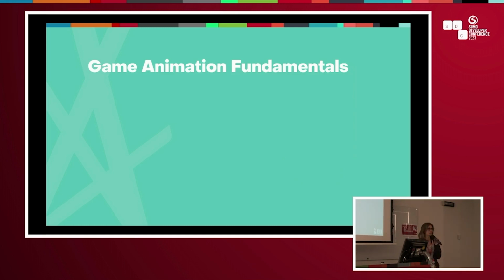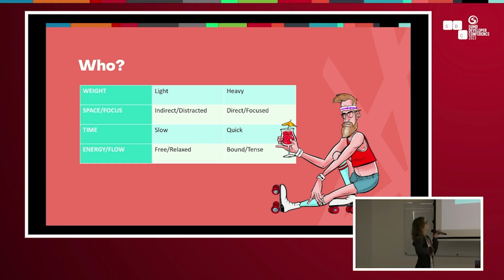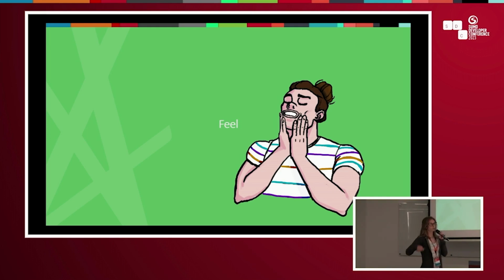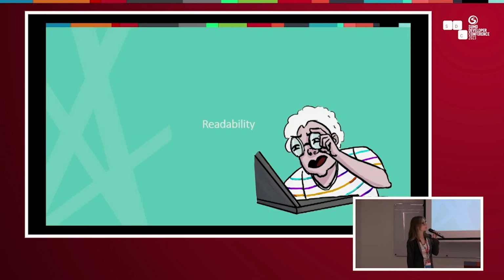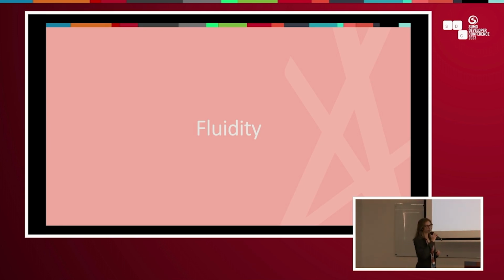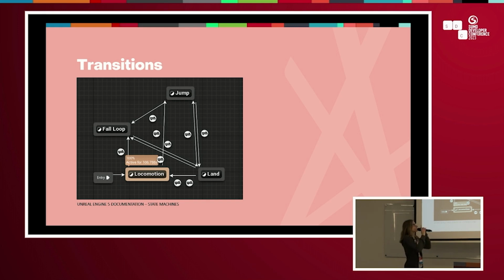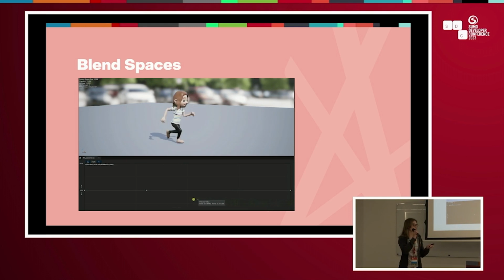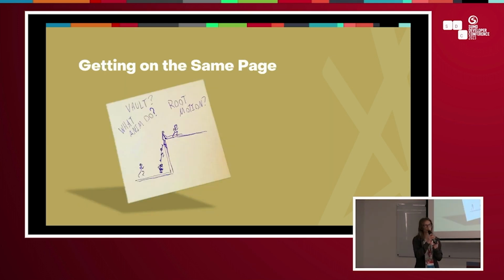Game Animation Fundamentals – for EVERYONE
Presented by Candace DeBacker at SDC2023 as part of the Art stream.

The five fundamentals of game animation as defined by Jonathan Cooper in their book Game Anim is a repackaging of the 12 principles of animation in the context of our interactive medium. This talk is about how animation contributes to the look and feel of your game through these fundamentals which rely on strong cross-discipline collaboration.

Key takeaways
• An understanding of the 5 fundamentals of game animation ( Feel, Fludity, Readability, Contect, Elegance)
• A shared language and understanding of animations' role in game development that will help with cross-discipline collaboration.